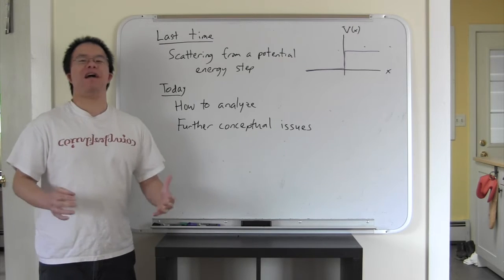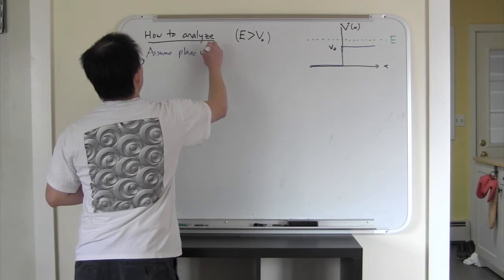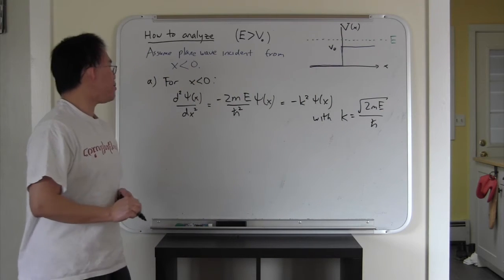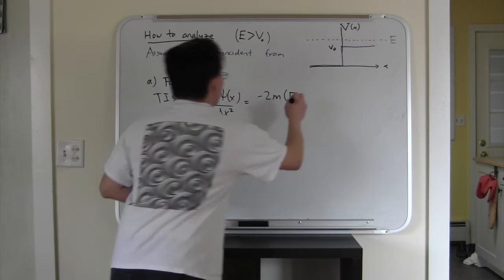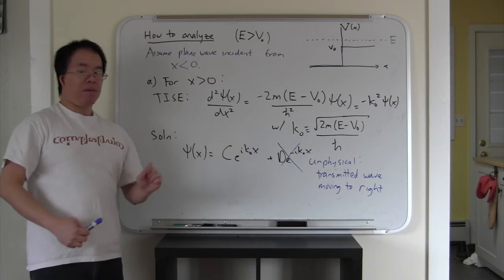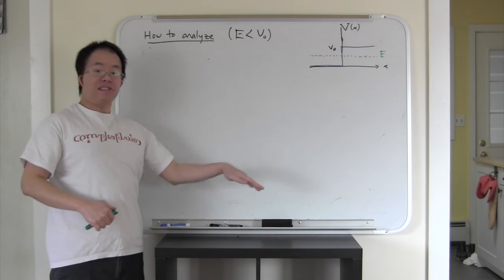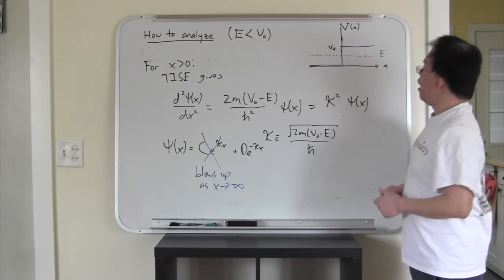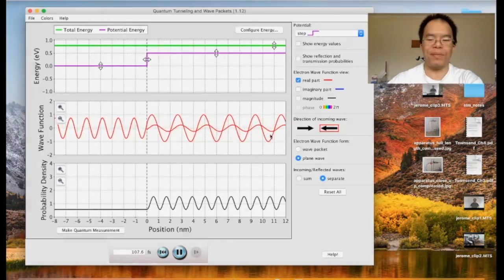Physics 218, Class #34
Continued discussion of scattering from a potential energy step.